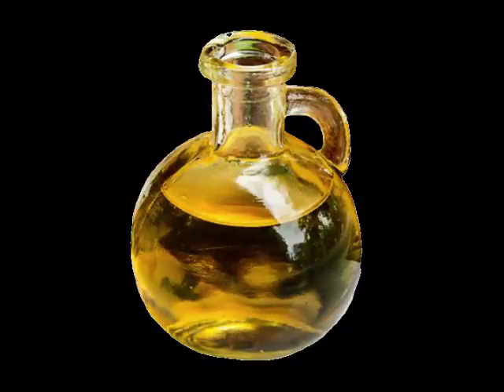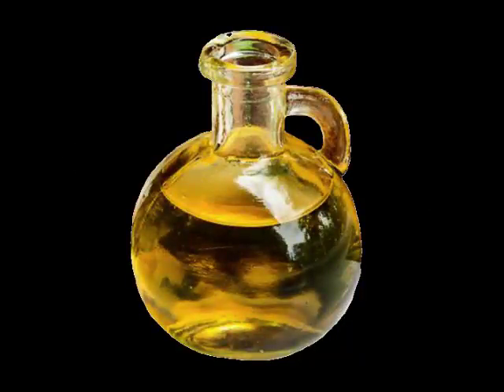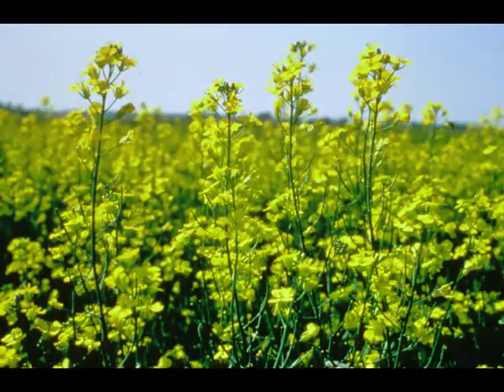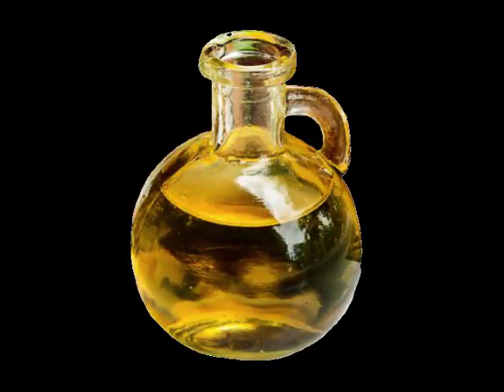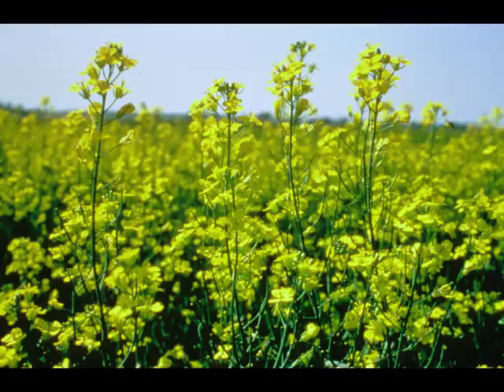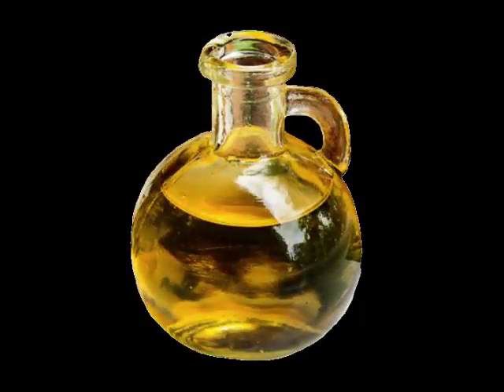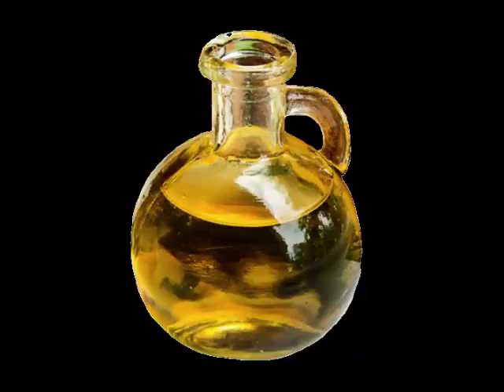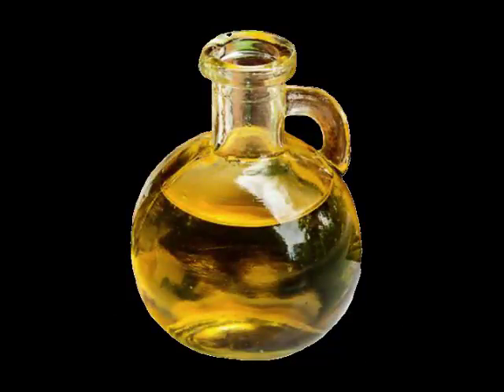Canola Oil Health Benefits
Canola oil comes from pressed canola seeds also known as oil rapeseeds. Both rapeseed and canola plants are, therefore, belongs to the same genus of the crucifer family called Brassica, the large family of plants, which also includes turnip, mustard, brussels sprouts and cabbage just to name a few.